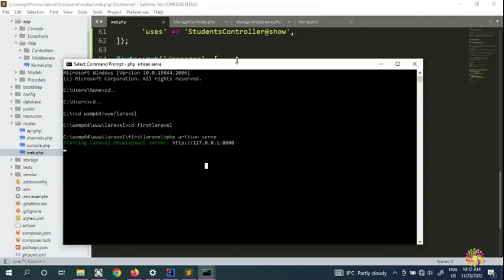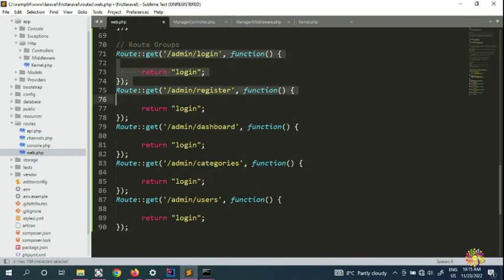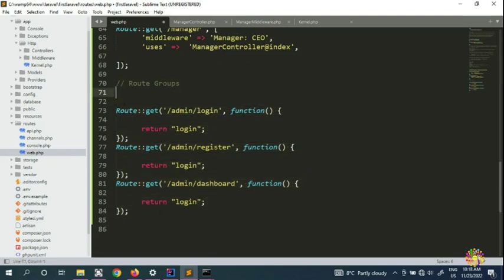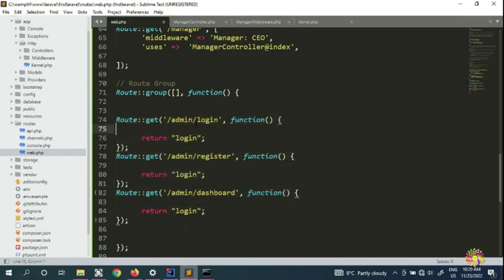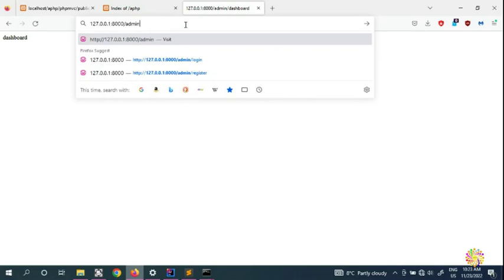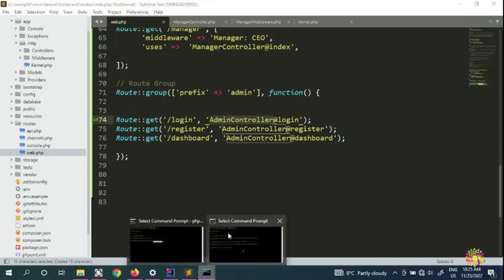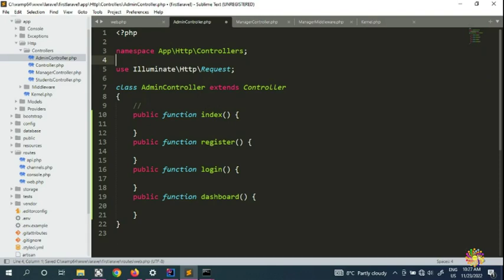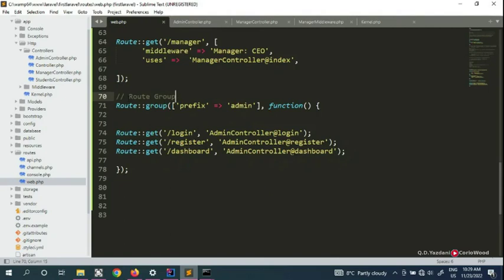10. Introduction to Route Groups in Laravel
In this video you will learn Route group in Laravel